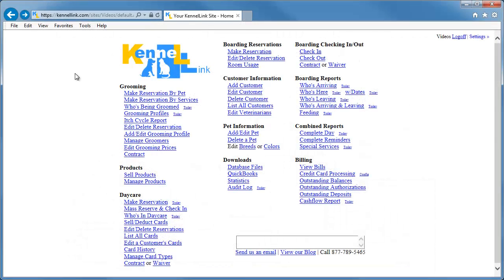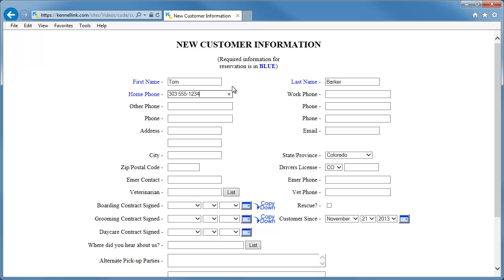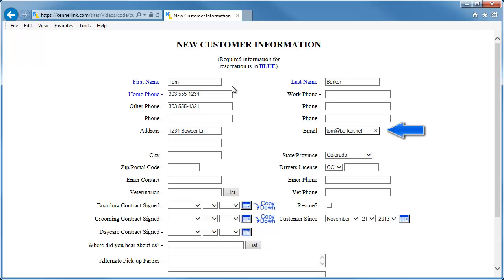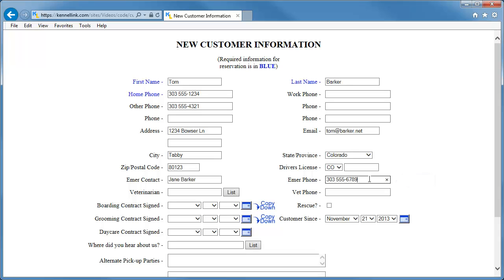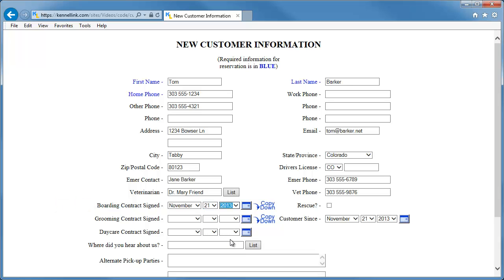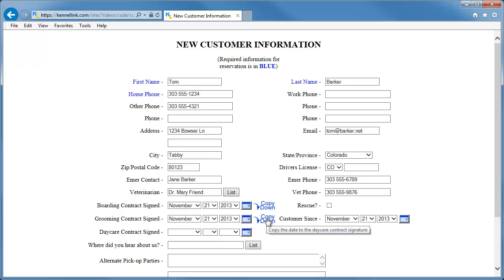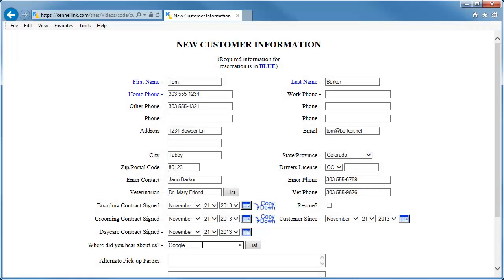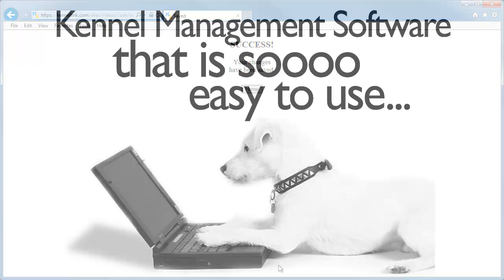New Customer Information